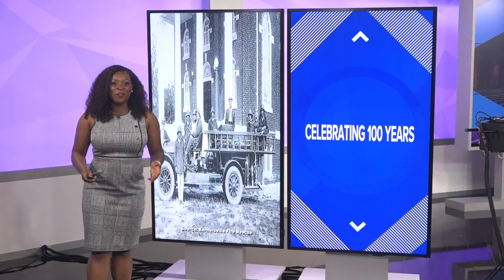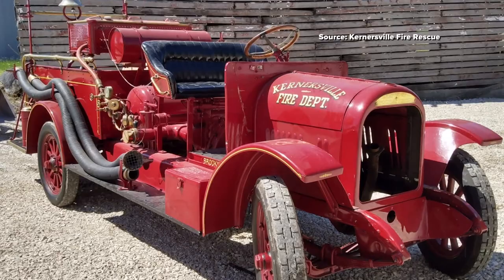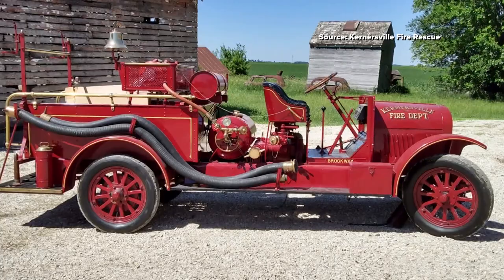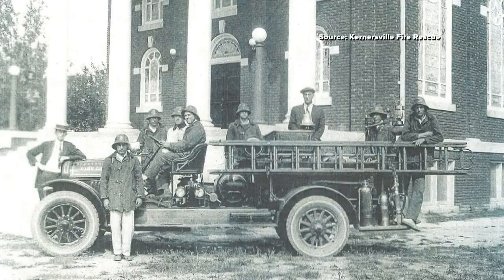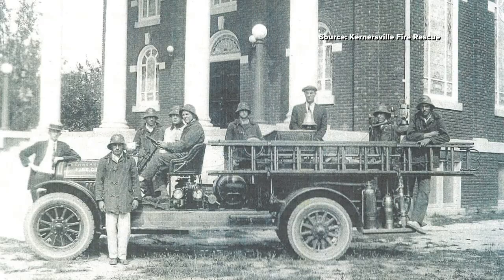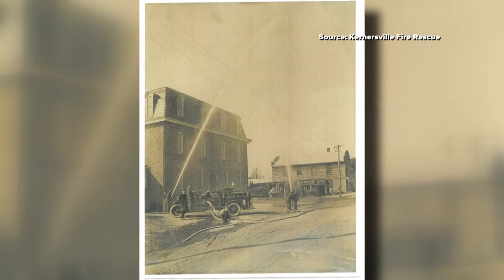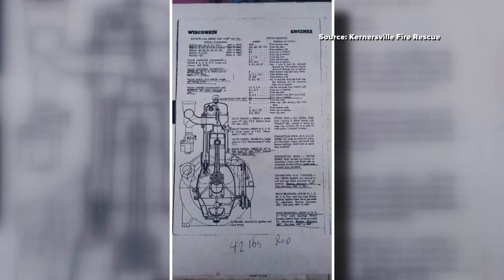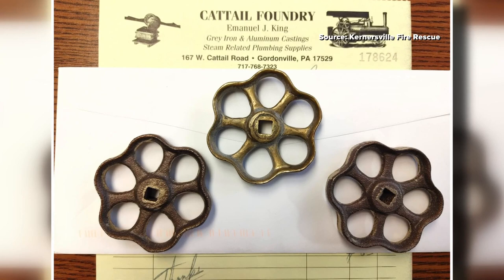Kernersville Fire Rescue Department restores nearly 100-year-old fire truck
Next November, the Kernersville Fire Rescue Department will celebrate 100 years of service in the Town of Kernersville. To help mark the day, the Fire Rescue Department is restoring a special piece of history.

Over the last several months, the Department has been working to restore a 1923 American LaFrance Brockway Torpedo Fire Truck. It's the department's first fire engine and was purchased in the Summer of 1923 for $6,500. Battalion Chief Barry McLean said the Town of Kernersville helped to fund the special restoration project.

"It being around for 100 years makes it special," McLean said. "It is really the only artifact, anything that we can put our hands on from day one of the fire department. That really makes it unique and the fact that it still runs, it's going to have the original engine in it."